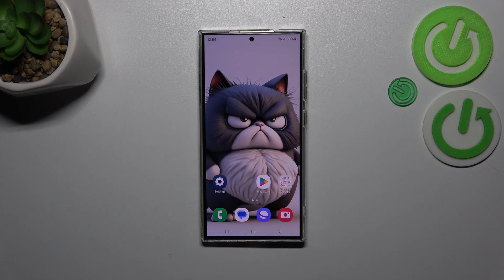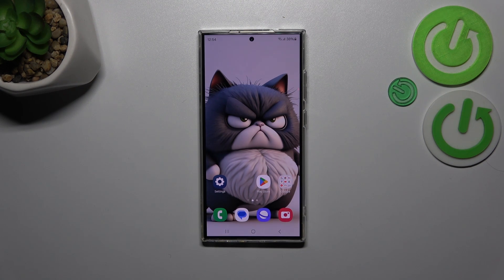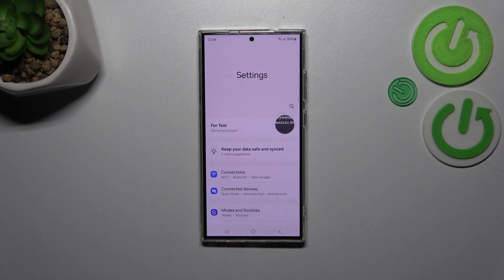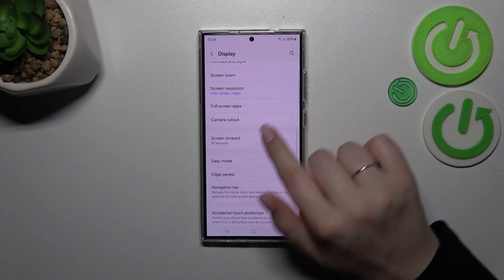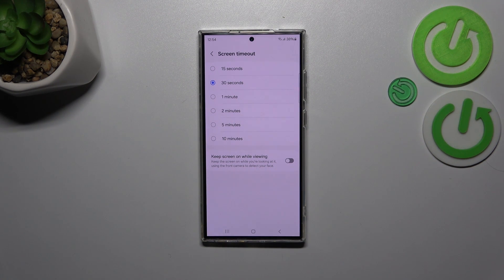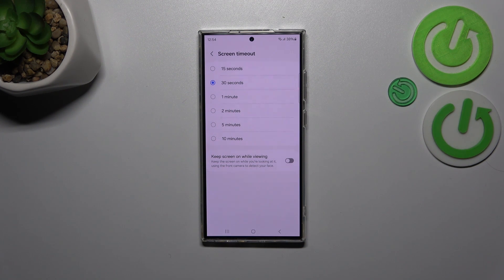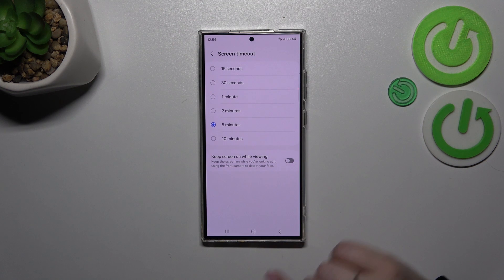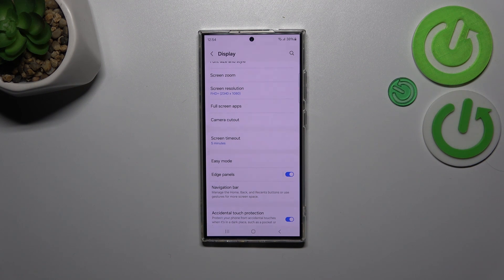How to Change Screen Timeout on SAMSUNG Galaxy S24 Ultra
Find out more about SAMSUNG Galaxy S24:
Take control of your SAMSUNG Galaxy S24 Ultra's display settings by learning how to adjust the screen timeout. We will walk you through the simple steps to customize the duration before your screen automatically turns off. If you want to conserve battery life or tailor your Galaxy phone to your usage habits, stay here. Visit our YouTube channel if you want to know more about SAMSUNG Galaxy S24 Ultra.

How to change screen timeout on SAMSUNG Galaxy S24 Ultra? How to set up screen timeout on SAMSUNG Galaxy S24 Ultra? How to manage screen time out on SAMSUNG Galaxy S24 Ultra?